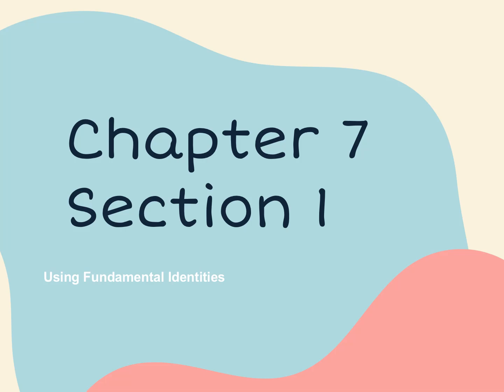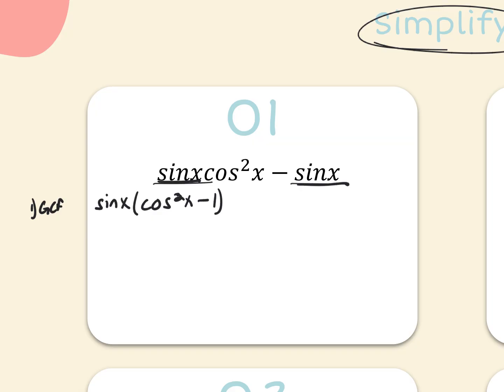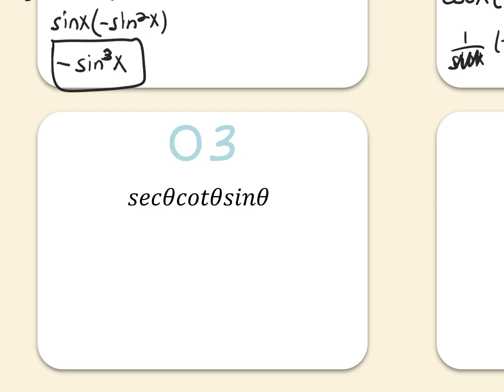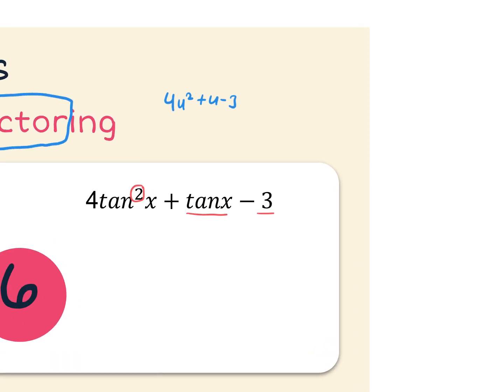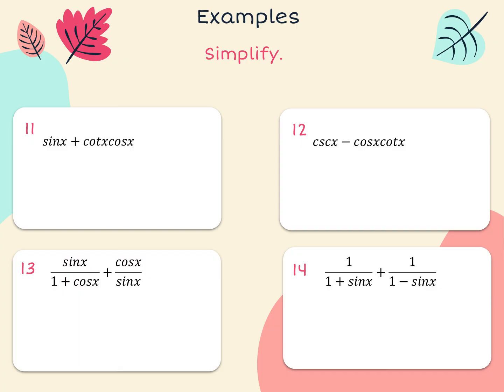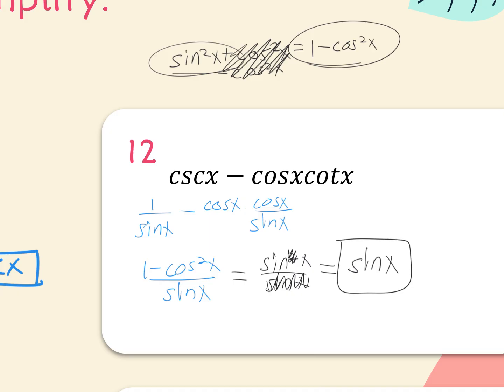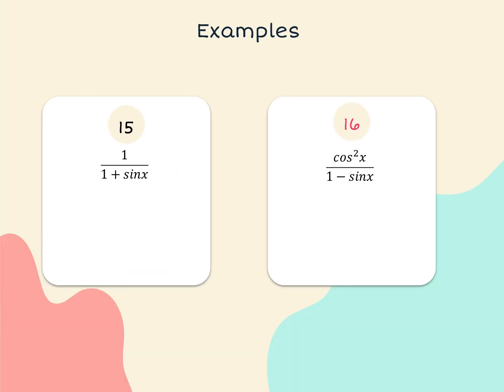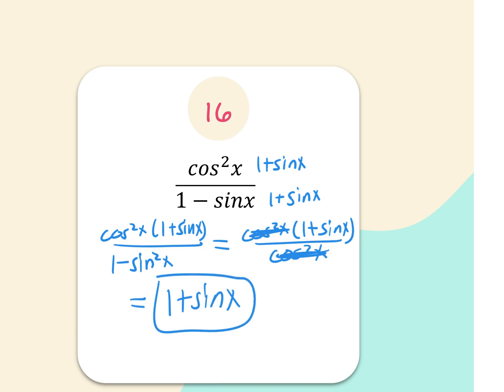Alg2H - Chapter 7.1 - Simplifying Trigonometric Expressions